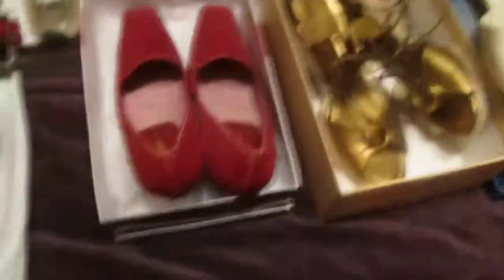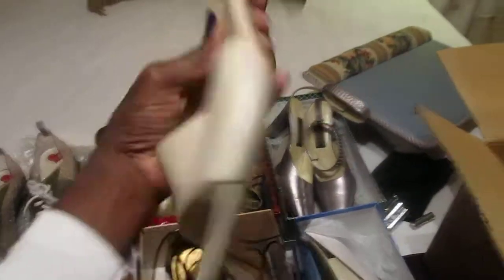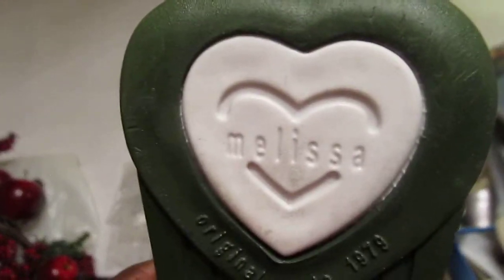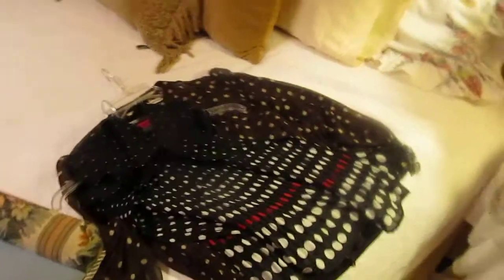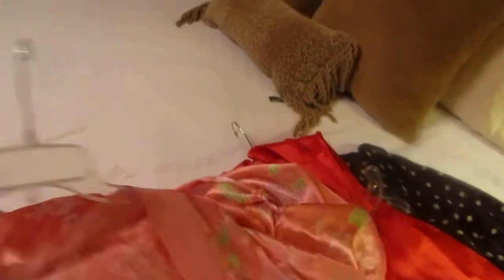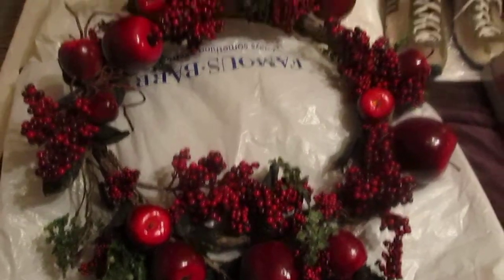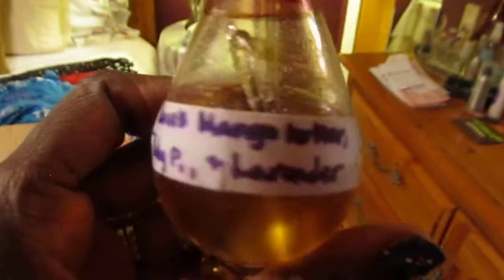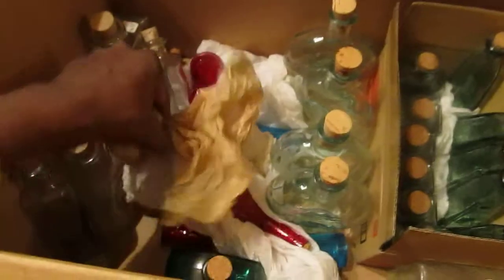Garage Sale Haul -- Very Impressive!!!!!!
This is one of the BEST garage sales I've been to in a loooooooooong time!  I tried to go as quickly as I could so as not to run out of battery.  Also, sorry if some parts are blurry -- it was hard to hold the camera and items at the same time -- but I managed.